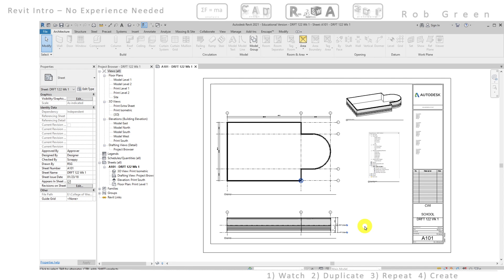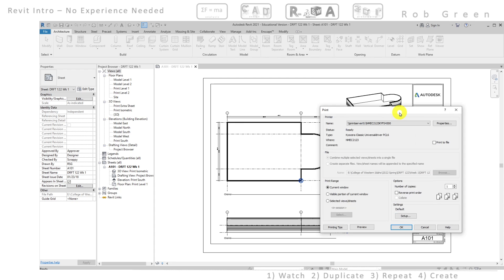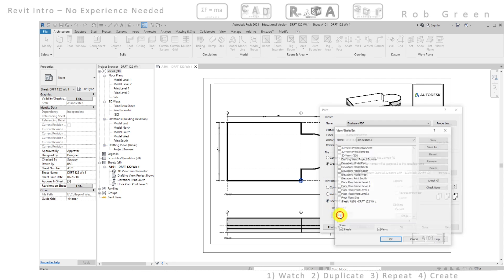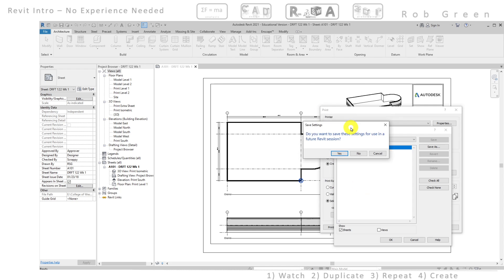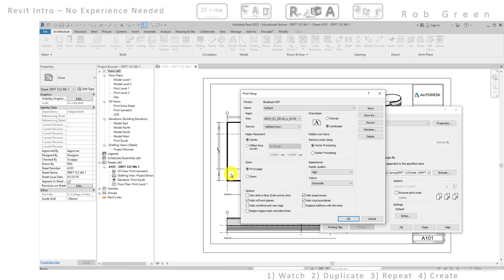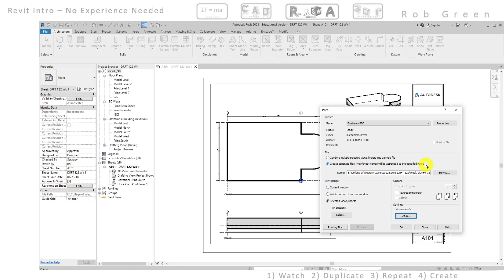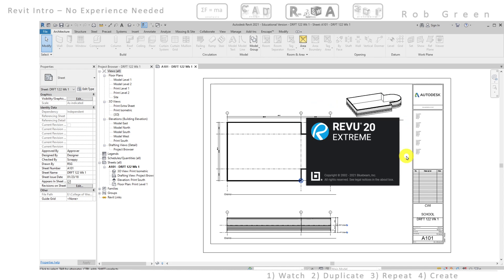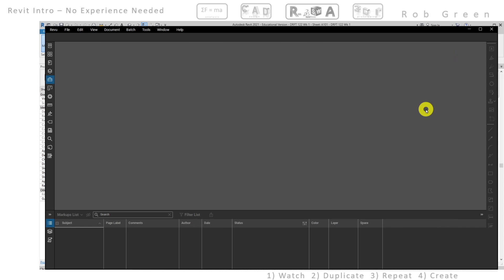Wk 1 Ch 1E How to Print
How to navigate the basics of the print dialog box.